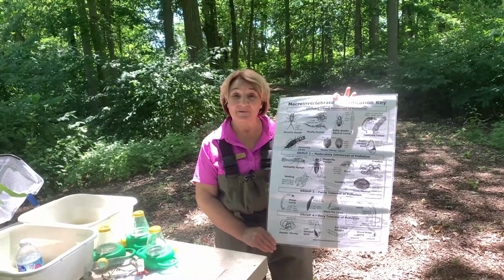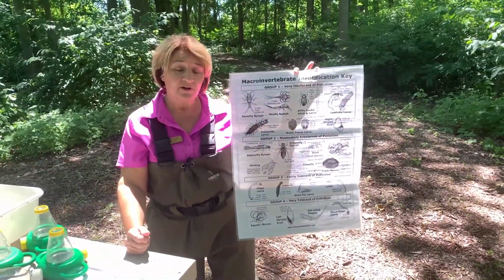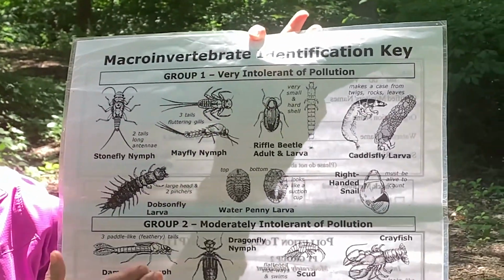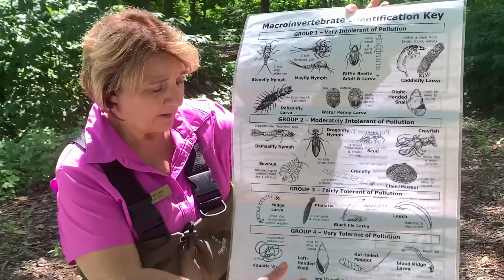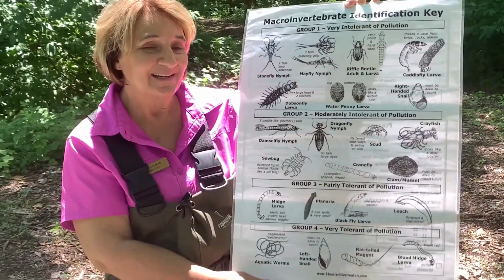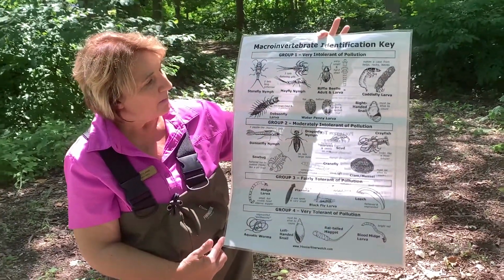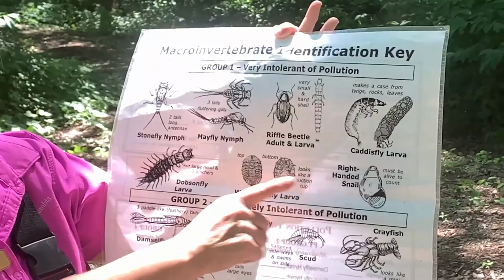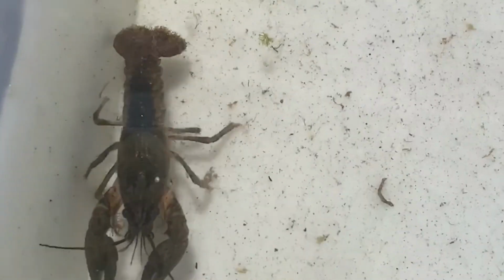Biological Stream Monitoring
In this video, Darci teaches us how to collect macroinvertebrates from the stream, how to identify macroinvertebrates, and what the macroinvertebrates tell us about the health of the stream.